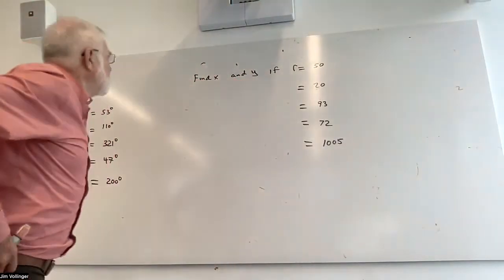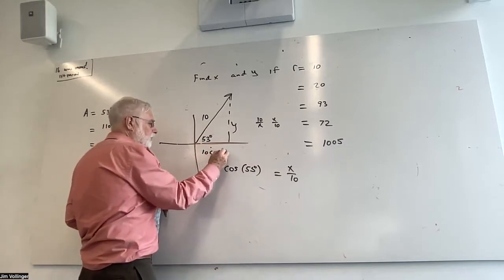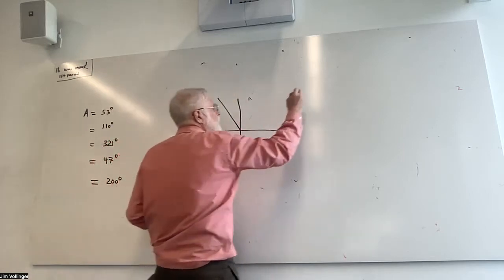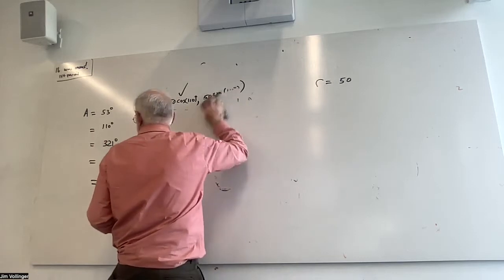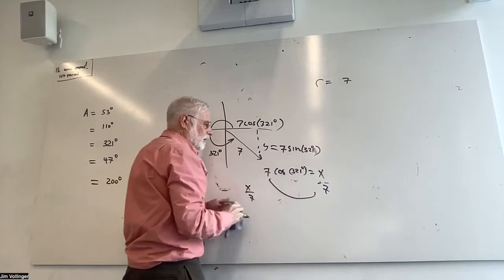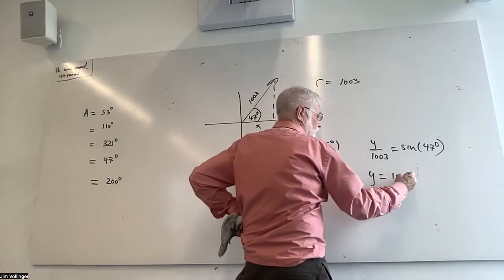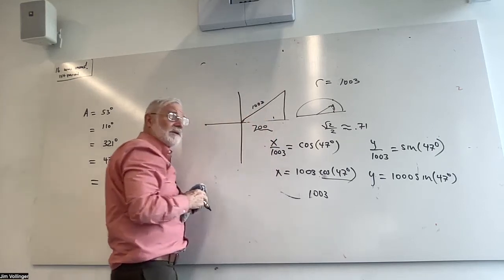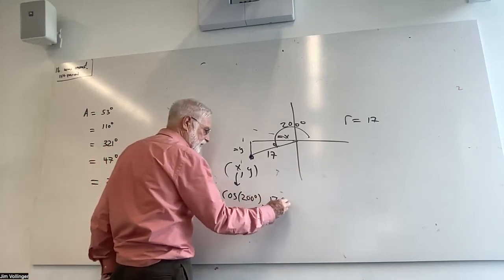Rapid-Fire 5 A Little Vector Practice